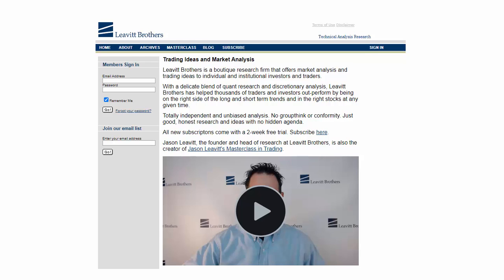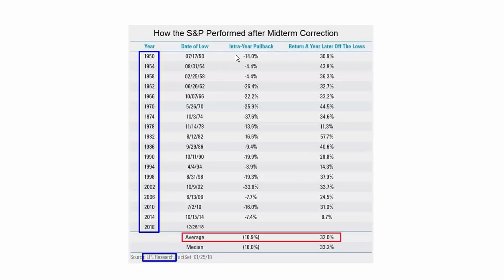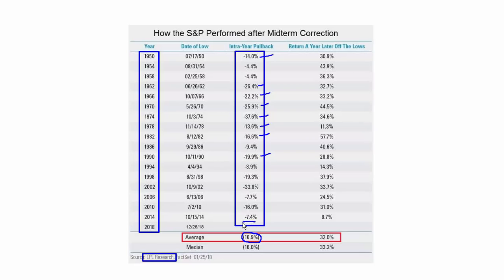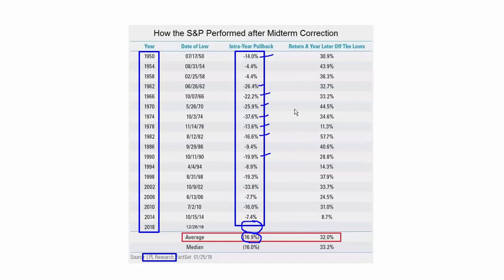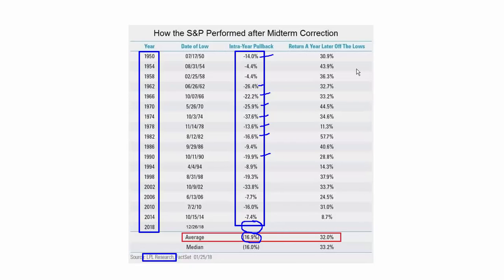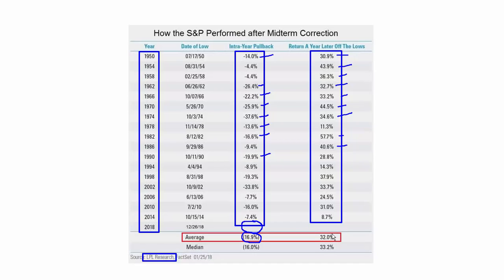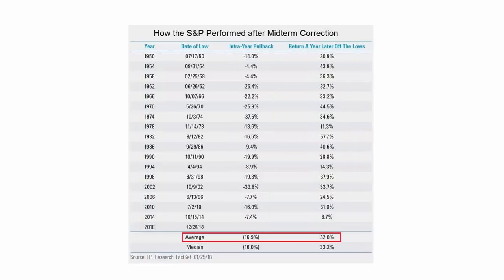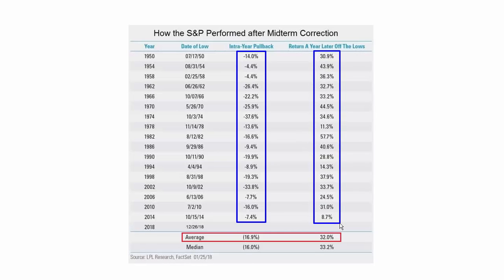Midterm Election Year Corrections & Recoveries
He is also the creator the Masterclass in Trading.